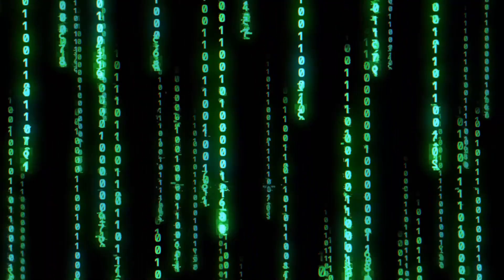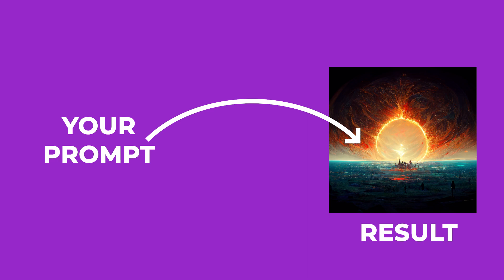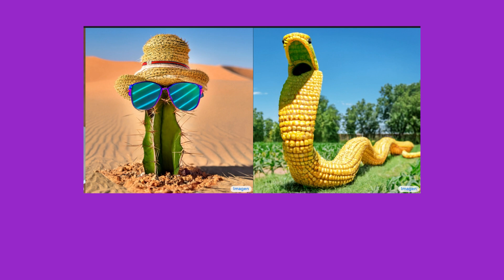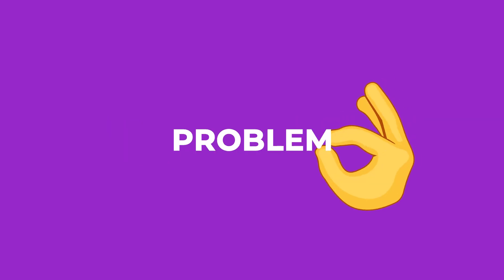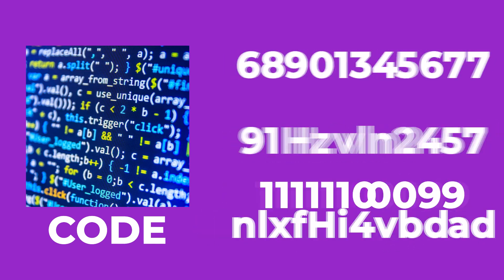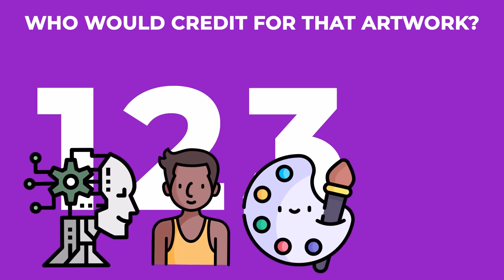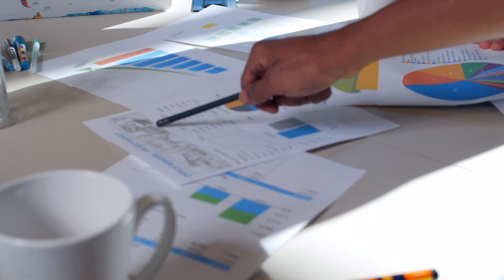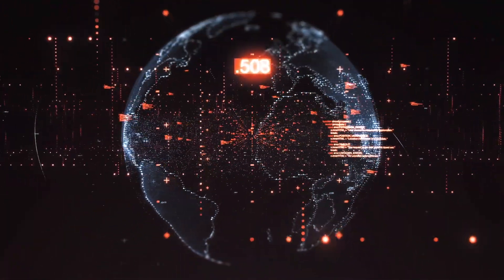Stable Diffusion in 200 seconds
Stable Diffusion is a deep learning, text-to-image algorithm developed by a collaboration of Compvis (the Computer Vision research group at Ludwig Maximilian University of Munich) and a startup called StabilityAI. The main idea is, you write a prompt, and the AI sprawls through the internet to find art pieces that might fit your prompt and comes up with something completely brand new. Another one of Katherine Crowson’s babies, Stable Diffusion is the best one out there yet. With only 890 million parameters, it uses much less VRAM than its ancestors DALL-E 2 and Imagen. So you can actually run it on consumer-grade graphics cards.